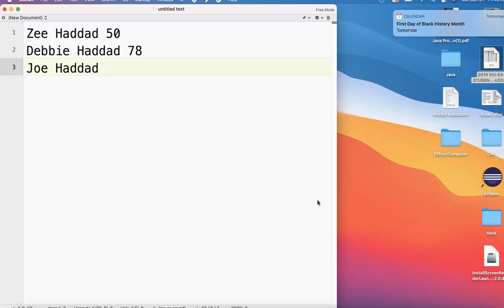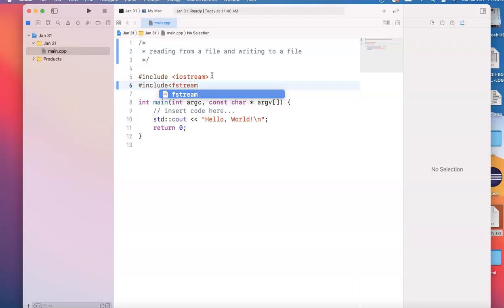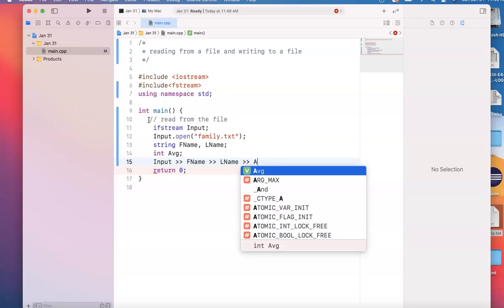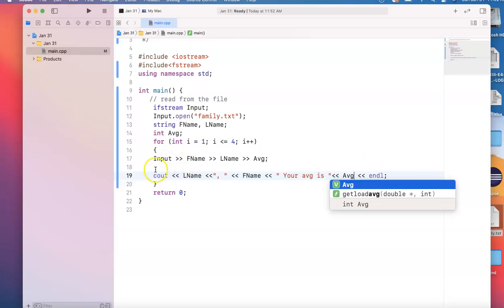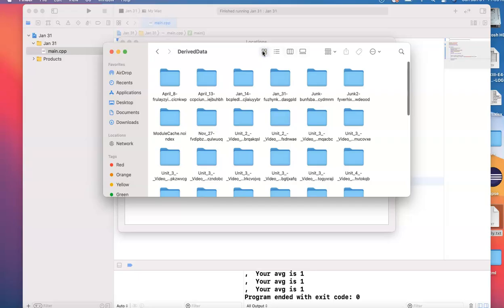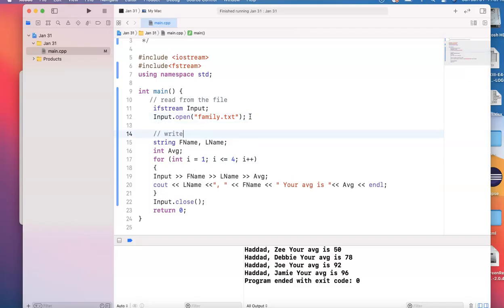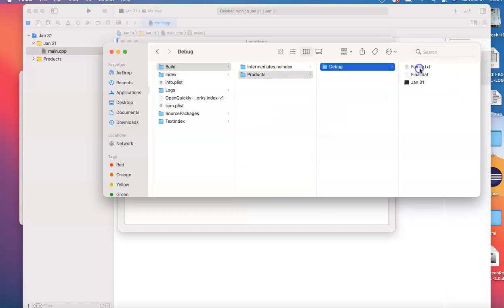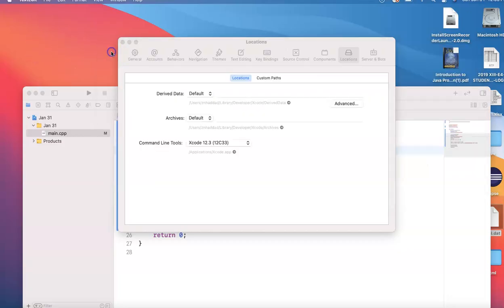Week 12 - Video 1